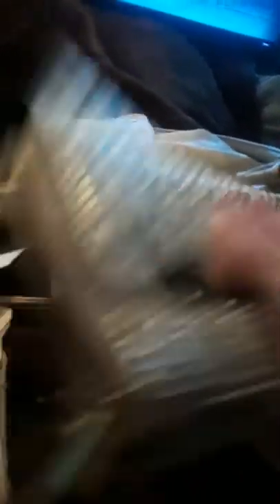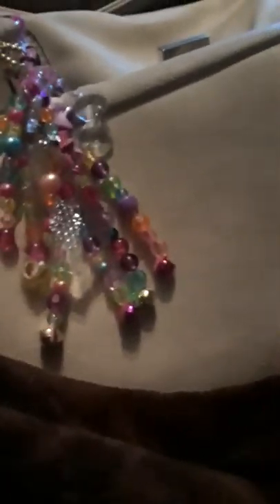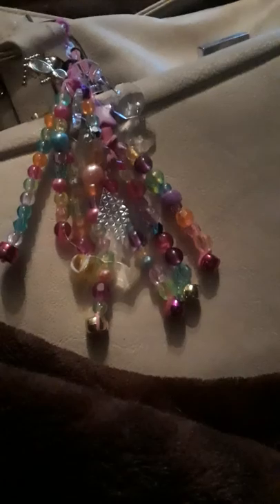What's In My Kawaii Purse - Kawaii Glitter